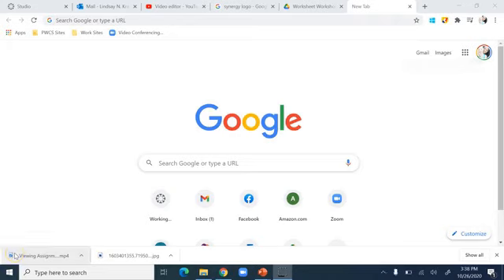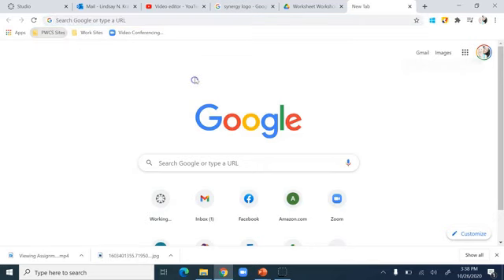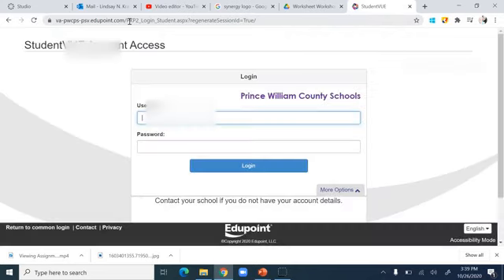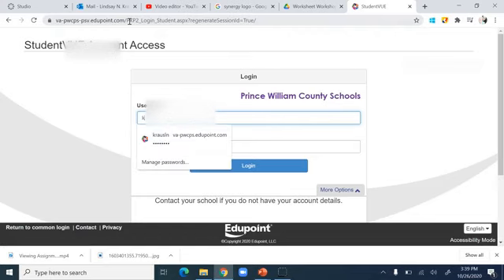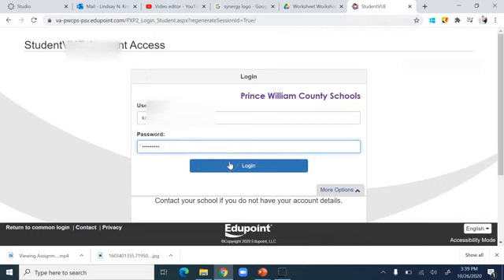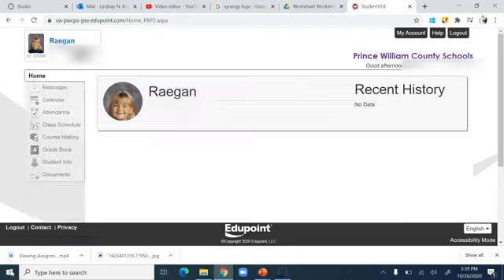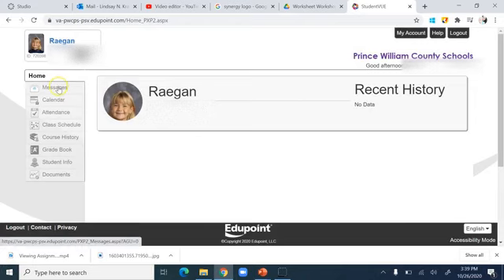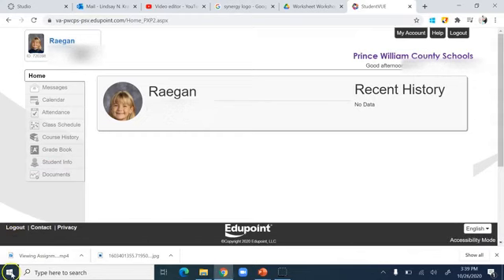Logging into StudentVUE for PWCS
How to find and log in to StudentVUE